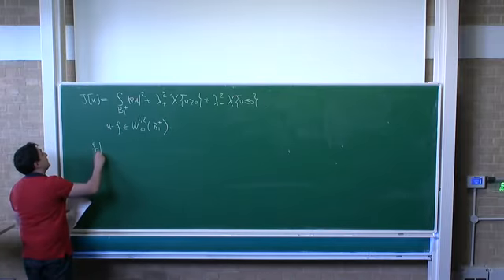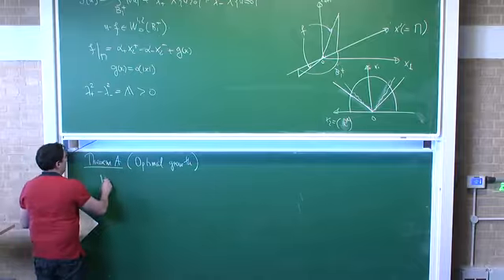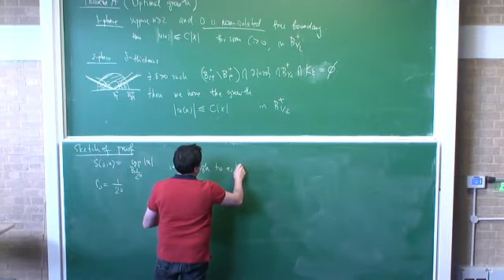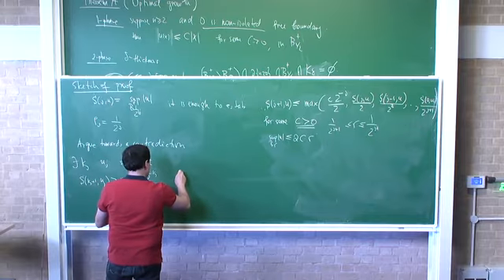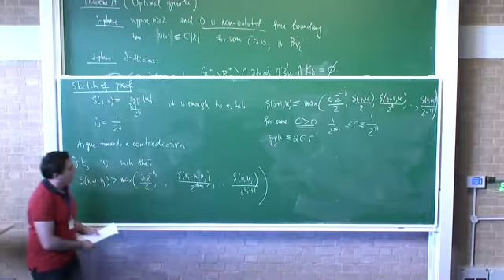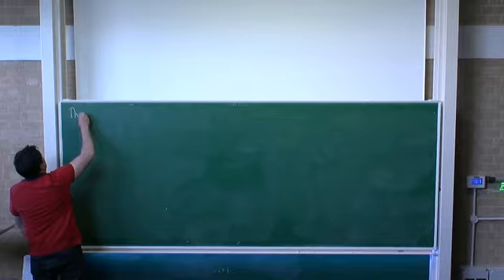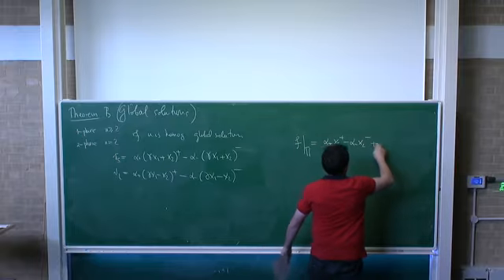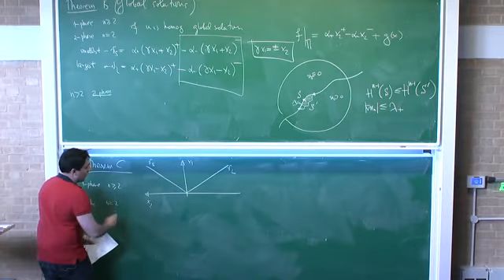Aram Karakhanyan | The Proximity of Free Boundary to Wedges and Planes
Title: The Proximity of Free Boundary to Wedges and Planes
Speaker: Aram Karakhanyan (University of Edinburgh)
Date: 25th Jun 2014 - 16:30 to 17:00